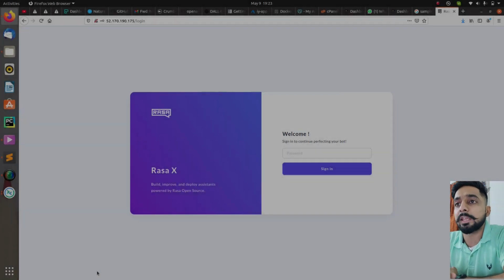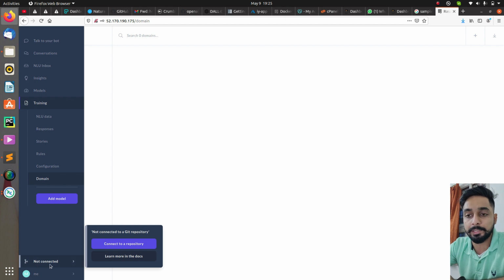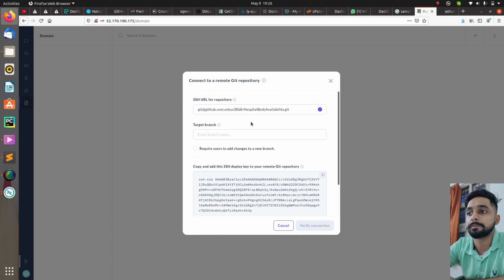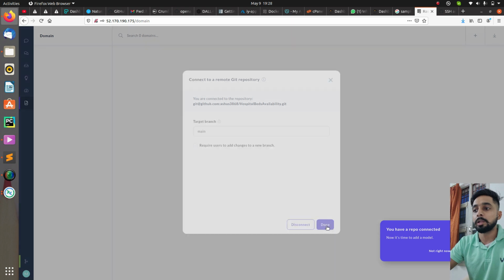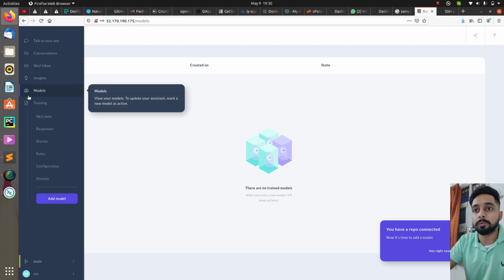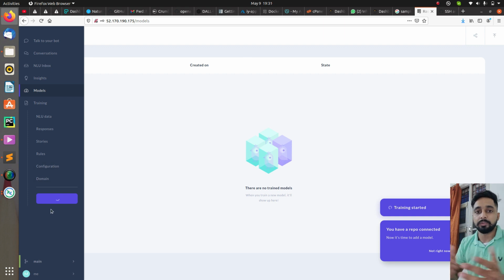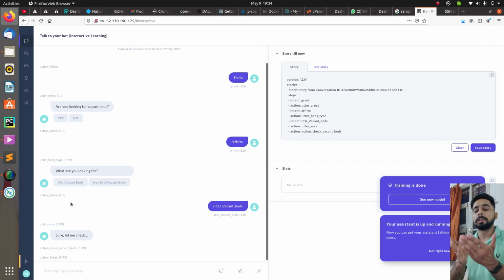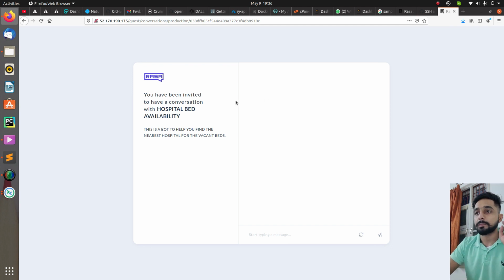HOW TO DEPLOY RASA CHATBOT TO MICROSOFT AZURE | HOW TO LINK GIT TO RASA X | PART 3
- How to create an account on Microsoft Azure?
- Step by step guide to create VM instance on Microsoft azure
- How to remotely access the Azure VM instance securely
- How to install rasa x on VM instance
- How to add the inbound port rule on VM instance

- How to use the docker-compose
- How to link git to rasa x on VM instance

Here are the links for you to help yourself and your loved one's:

1. Python Programming
2. Machine Learning
3. Artificial Intelligence
4. Rasa chatbot
5. Internet of things
6. Embedded Programming
7. C programming
8. Web development with python
9. Augmented Reality